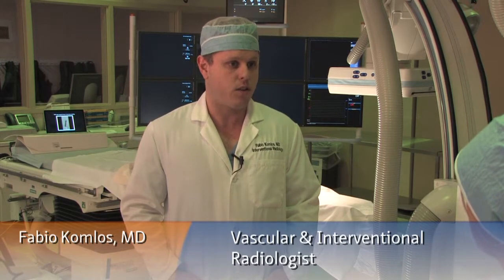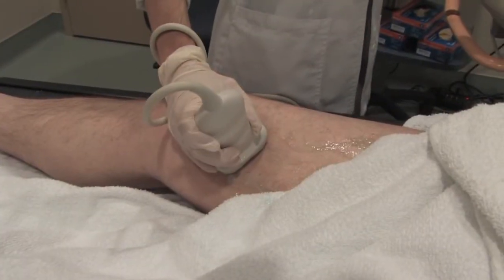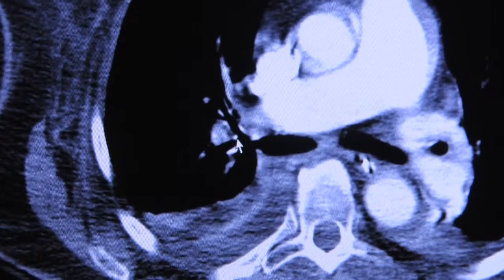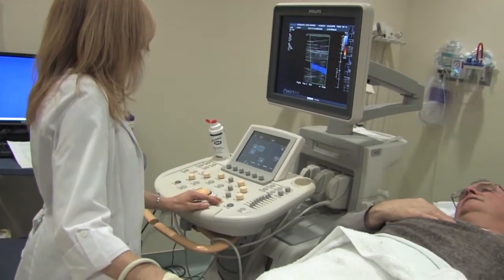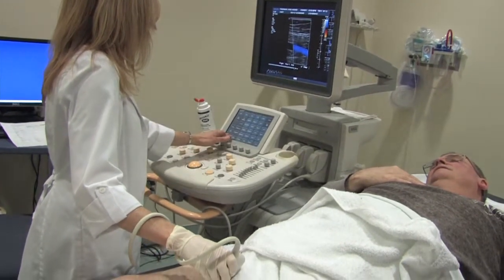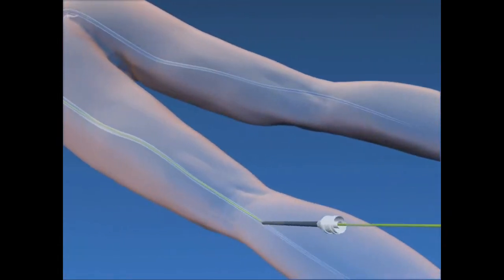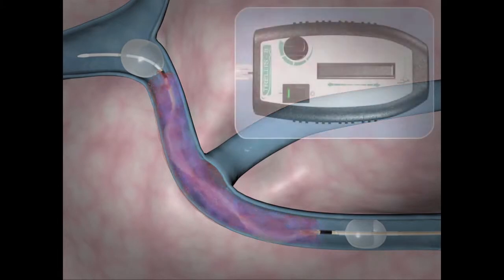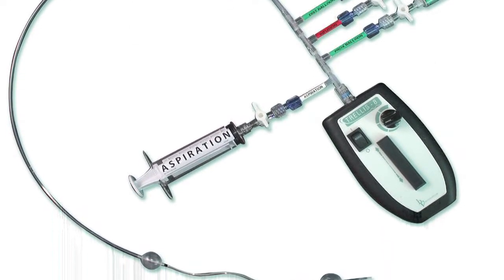Treating Deep Vein Thrombosis - El Camino Innovates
Dr. Fabio Komlos explains new innovations to treat blood clots in veins, otherwise known as deep vein thrombosis.